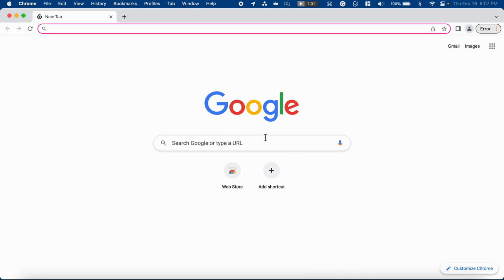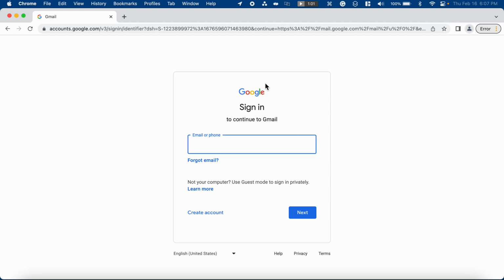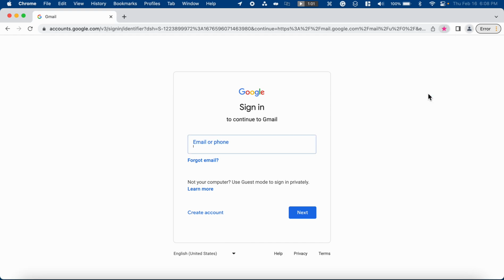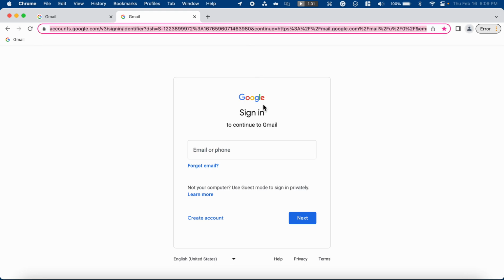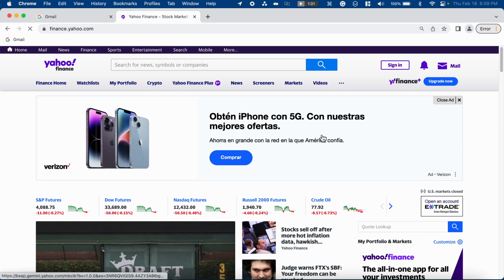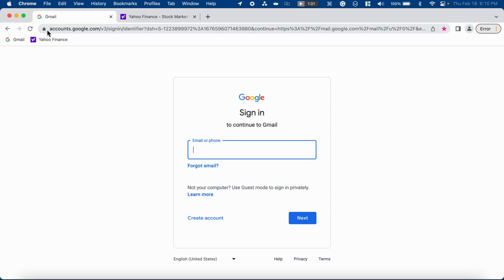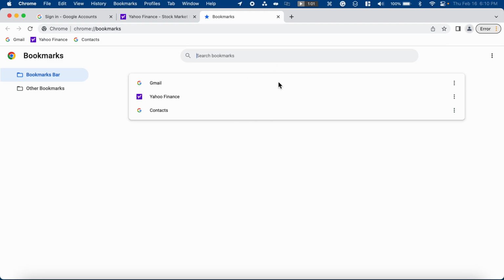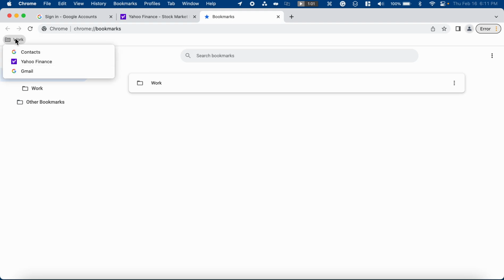How to Bookmark Websites in Google Chrome and Use the Bookmark Manager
This video is for Google Chrome beginners. We show you how to make your bookmarks bar appear in Chrome, how to bookmark websites, and how to create browser bookmark folders.